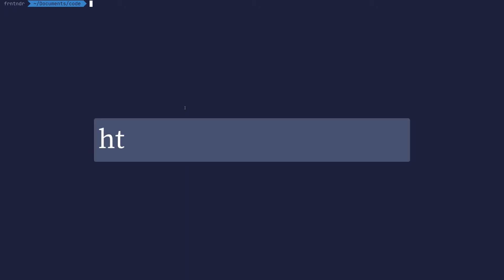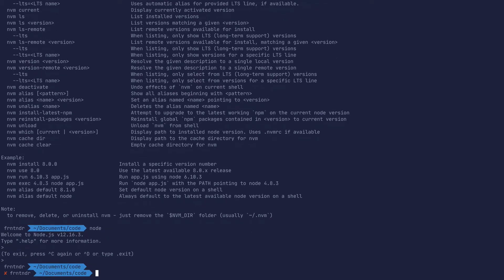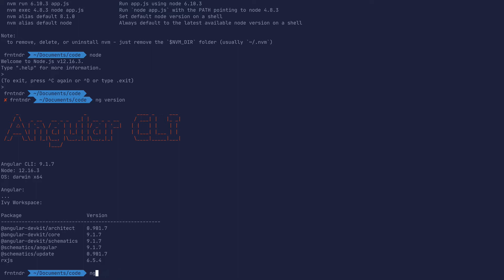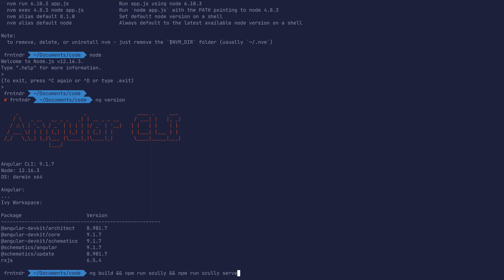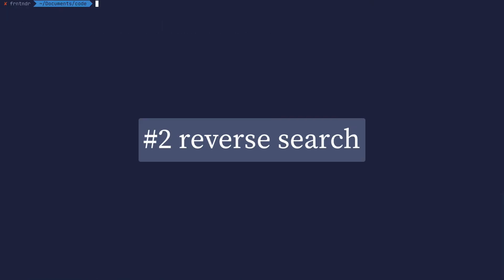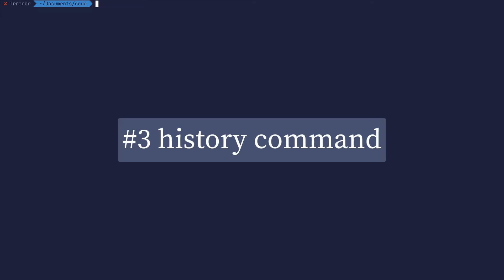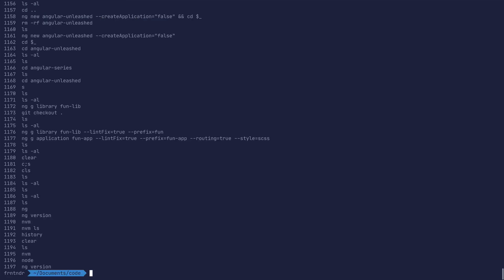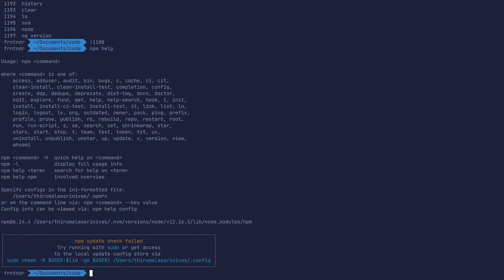3 Pro-Tips on COMMAND LINE HISTORY using ITERM!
How to use command history on terminal?
How to use command history iterm?
- phrase + arrow keys
- reverse search
- history command